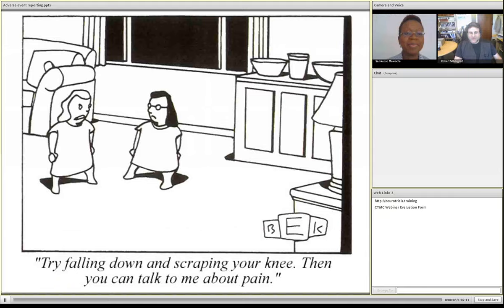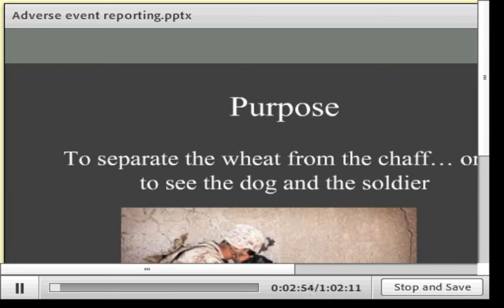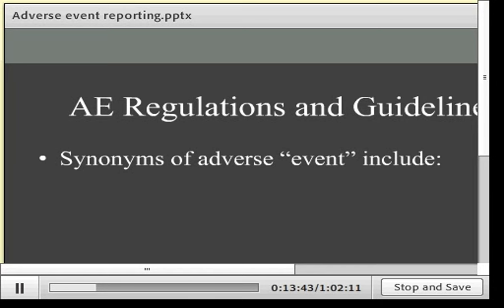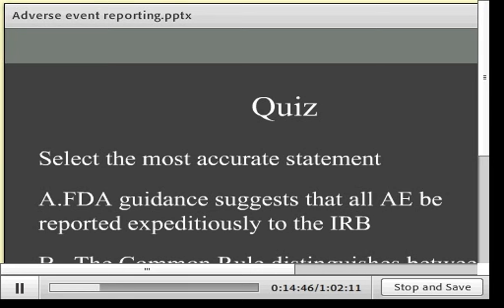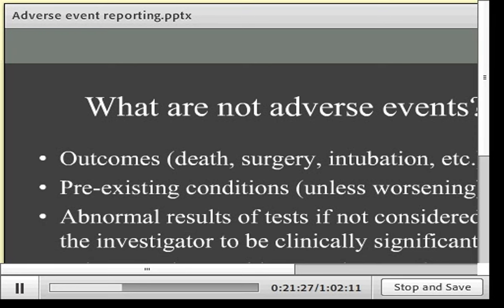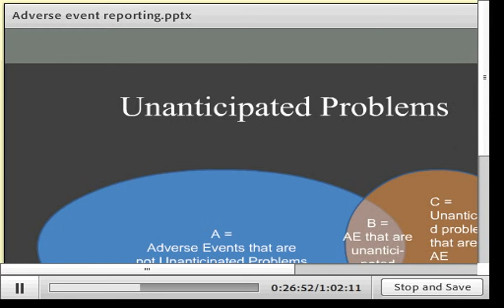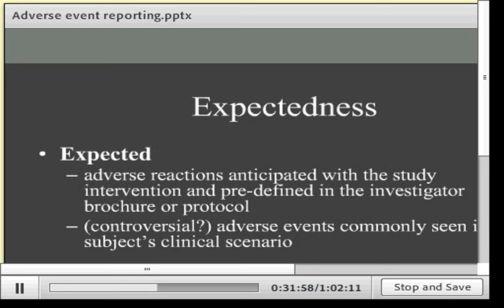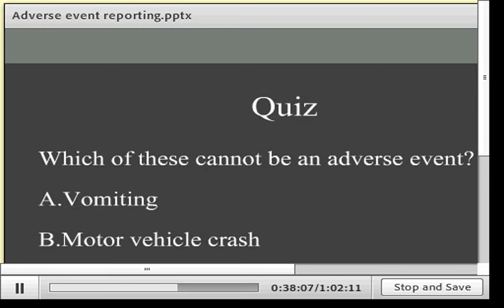Adverse Event and Safety Monitoring in Clinical Trials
Presented by Robert Silbergleit, MD